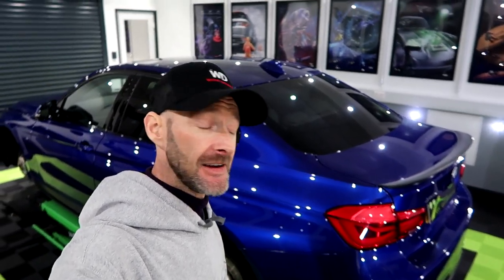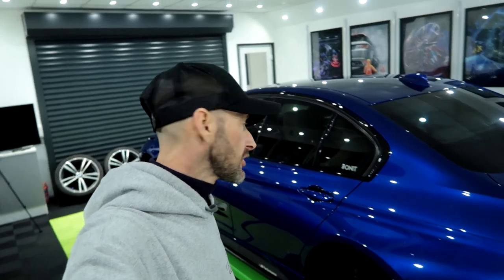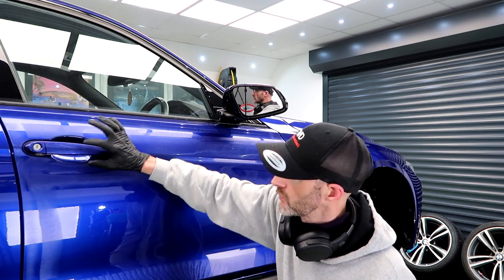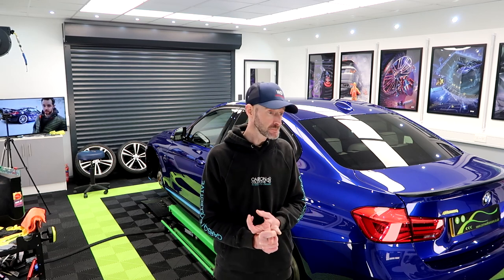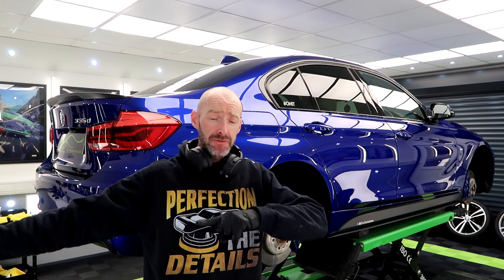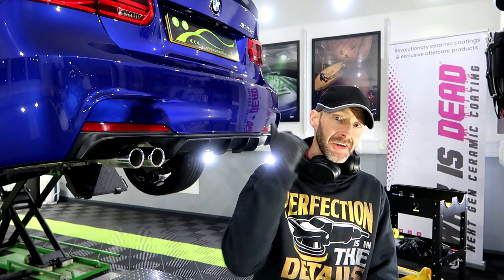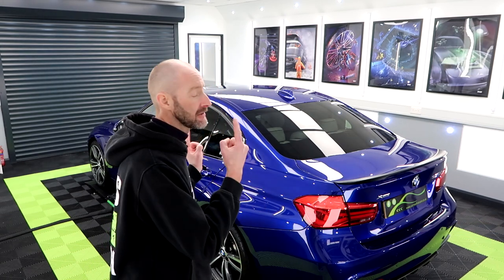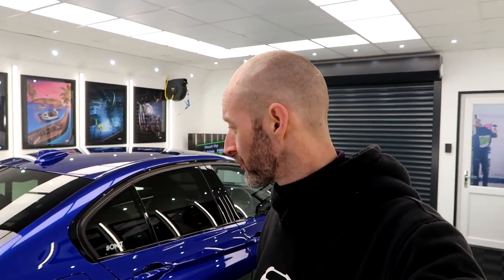VLOG 011 ( 2023 ) BMW 335d Dual Stage Enhancement Detail @KAMIKAZECOLLECTION Ceramic Coatings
I had the pleasure of working on this stunning BMW 335d in San Marino Blue which was booked in for one of my Dual Stage Enhancement Details.
This service consists of a cutting stage and a refinement stage using Gyeon Compound+ and Gyeon Primer, The paintwork responded really well and I would say I achieved around 90% defect removal which left it super glossy and a perfect base for Kamikaze ISM 3.0.

Paintwork = Kamikaze ISM 3.0
Glass = G1 Clear Vision Smart Glass
Trim = Gyeon Trim
Wheels = Wax Is Dead Heat
Polish = Gyeon Compound+ / Primer
Tyres = Garage Therapy Tyre Serum

Poka Premium
Tuff Tile Flooring
Rupes Polishers
Gyeon
Wax Is Dead
System X Coatings
Alien Magic Car Care
Kamikaze Collection